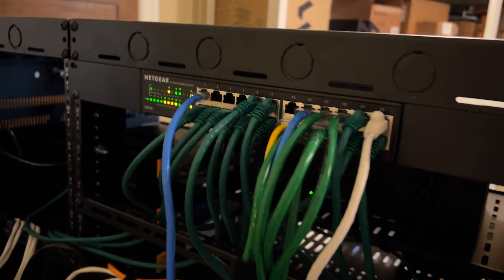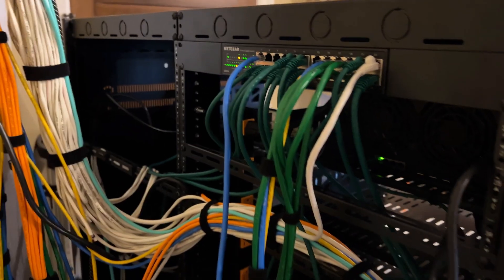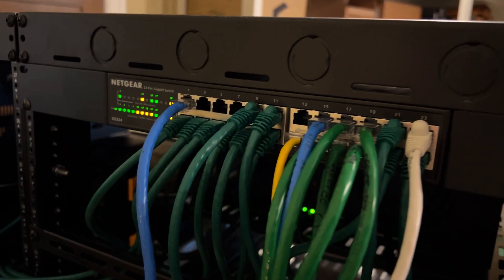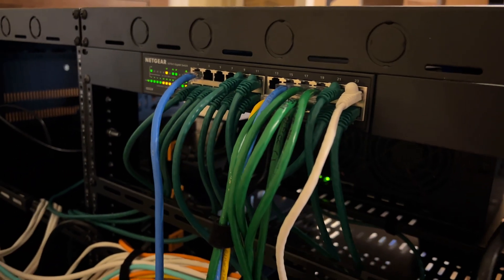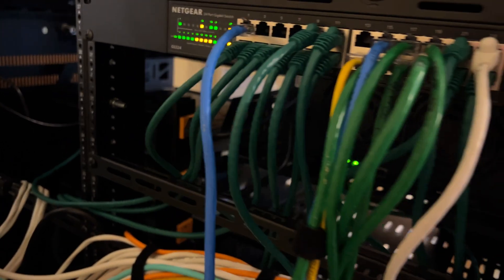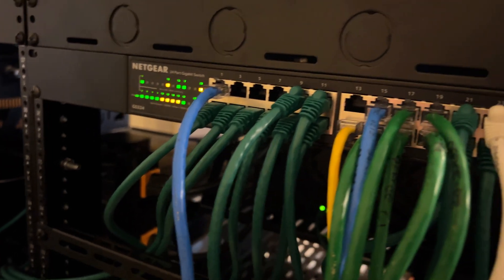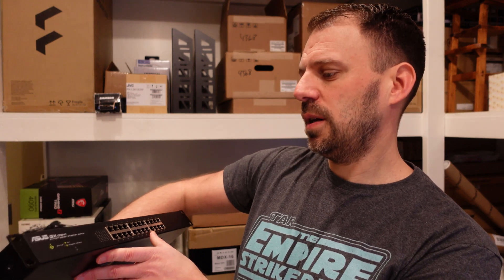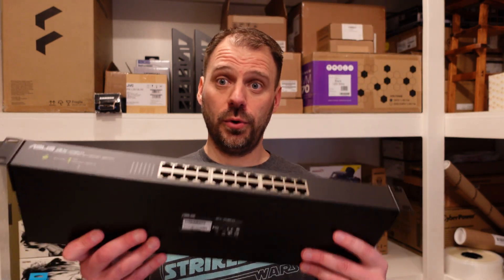Whole House & Home Theater Networking | Modem, Router, & Ethernet Switching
I'm discussing my home networking setup that serves a sizable suburban home for streaming, gaming, office work, YouTube production, home automation, and more. A lot of folks go expensive on networking gear, but I feel this is an area of my tech where I can get all the functionality I need and be more efficient with my spending. I touch on cable modems, routers, and switches along with installing a new Netgear 24-port Ethernet switch.

Click on the "Thanks" in any video.
* Be a channel member on YouTube for neat perks. *

* Registering your Kaleidescape hardware to give AND receive a movie store credit with our code "pyle21432". *

Also follow on other social media!